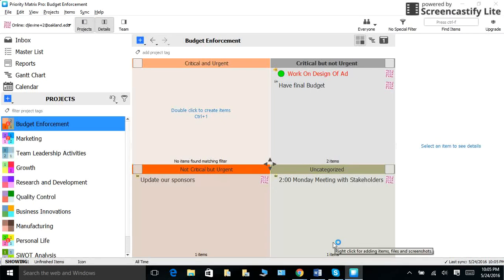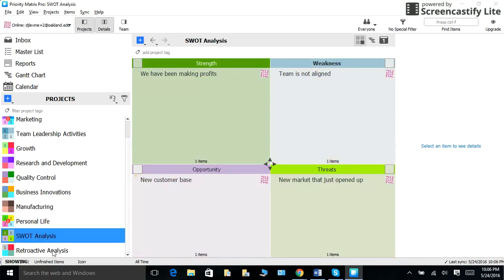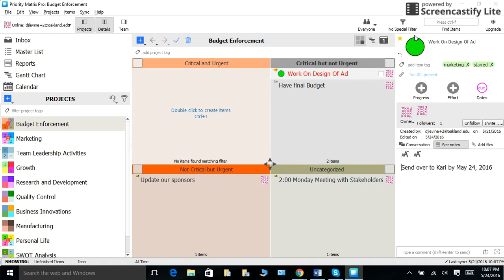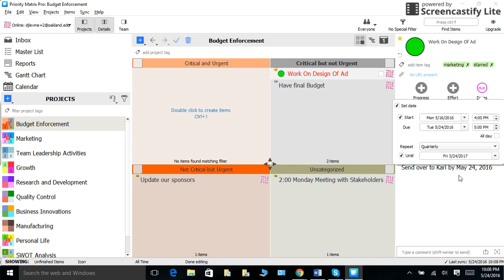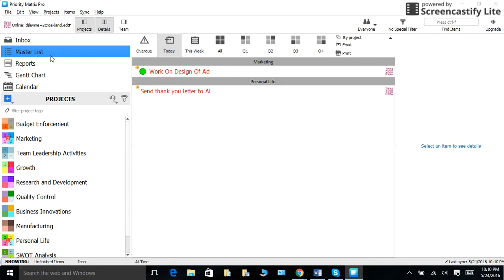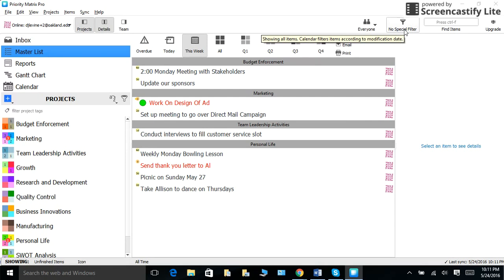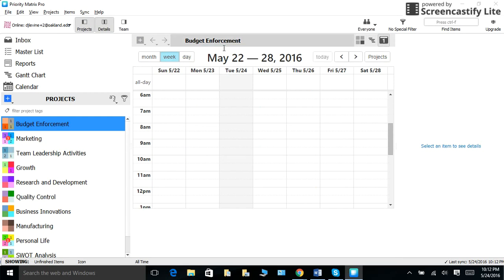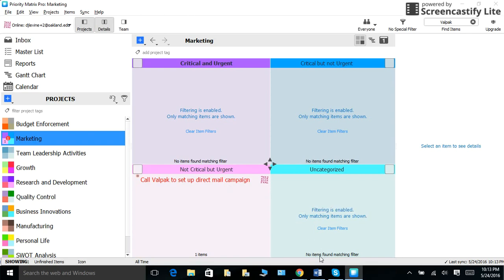Bullet Journal App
I see that you are a fan of the Bullet Journal, so we have put together a plan so that you can quickly and efficiently implement the Bullet Journal into its new home on Priority Matrix. Now, I am going to help you transition step-by-step by creating a method of organization for you.

With Bullet Journaling, creating an index is vital so that you can locate everything that you need. In Priority Matrix, your "index" is your project list.

For example, let’s say I was an independent project manager. As you can see, under my projects list, or “index,” some of my projects include Team Leadership Activities, Growth, Marketing, and Budget Enforcement. I also have a SWOT Analysis and a Retroactive Analysis. This is excellent for independent project managers, and there are templates for each of them on Priority Matrix.

With bullet journaling, I know that you have signals like the left arrow, right arrow, the dot bullet for tasks, open bullet for events, dash for notes, and asterisks to symbolize importance. Priority Matrix has an entire collection of icons and symbols that you can use to symbolize all of these, too!

In Priority Matrix, each task includes a notes section, too.

To the top left of the icon, you can star your item to show it is SUPER important. The icons and starring function will help you to stay visually organized!

Priority Matrix lets you add tags to tasks/events. Tags are just like collections. They make sure that your tasks and events are located neatly under specific topics.

With Priority Matrix, you can set task start dates, due dates, and well as monitor your progress. All you need to do is click on your project and you will see the progress and due date functions. Customize to your needs.

Please note that you can mark tasks as reoccurring.

Once your task is done, there is no need to write an X. All you have to do is mark the task as completed. To do this, just check it off as complete.

You can also migrate your tasks just like you would with the left arrow. All you have to do is drag your task to another project, and move it to the quadrant that it should be in.

Now, let’s hit the master list capability. One great thing about the master list is that you do not have to enter things more than once. This is less time consuming because with the bullet journal, you often end up rewriting tasks multiple times.

As I mentioned, the master list is created for you based on due dates. For example, if I look at the tasks on my masters list that are due today, it effectively replaces the daily log from the bullet journal. In place of the monthly log, you could use the modify filter to sort it for the next month by going to the filter button and then “show items with modified date.” Choose the dates you would like to be shown. The same thing goes with future log as you can modify by time.

At the top of your screen, you will see the filter button which allows you to determine what you want to look at right now. Keep in mind that you can filter what you can see not only by the due date, but based on criteria such as finished or unfinished, item name, item tags, and more. Using the filtering function will save you time and it ensures that you do not lose anything.

Please note, if you like to see the big picture of things, take a look at our calendar function or the gantt chart. Everything will be laid out right in front of you.

I would like to go into a bit of detail about the gantt chart. It is a way for you to visualize your project timeline. This is good for when you are heavily planning a project because it allows you to plan for the long term. It is based on the start and ending of tasks and it shows how long your project will take.

What I like is that you can switch views between the gantt chart, calendar, and quadrants. You can do this on each project, too if you would like.

If you are like me, you do not want to spend thirty minutes going through papers to find that one important paper that you were looking for. Like I said, Priority Matrix has everything all in one place. If you are looking for a specific task or event, simply use our search functions. Now, there is no need to spend 30 minutes skimming through your papers. You can find what you need within 30 seconds.

Last but not least, I also wanted to bring up that you can integrate Priority Matrix with Evernote. You can also integrate Priority Matrix with apple mail, Outlook, and Gmail. We have specific articles that will explain this step-by-step on our help page.

I am so happy you want to try out Priority Matrix. Let us know if you have any questions or would like us to make more tutorials as we want it to be the best fit for you. Have a great day!